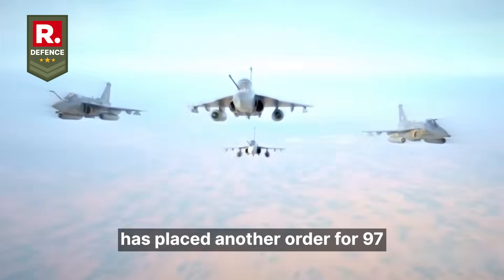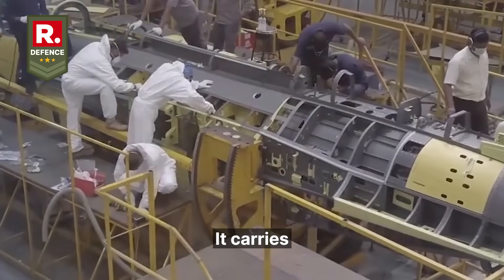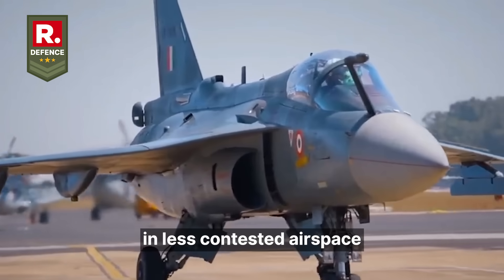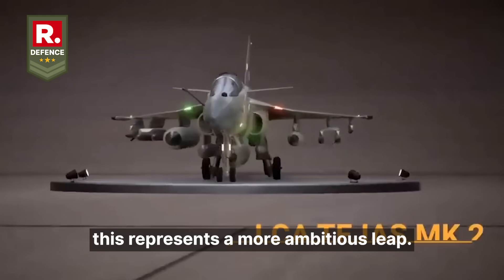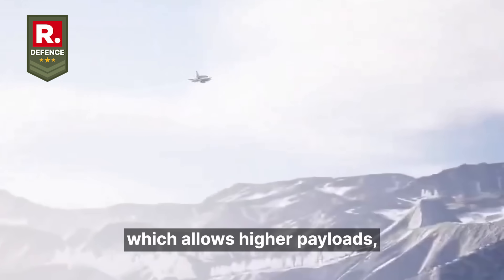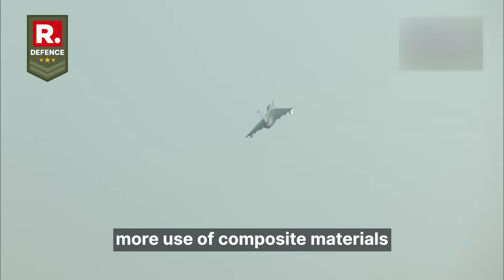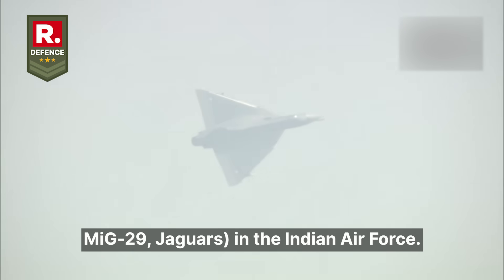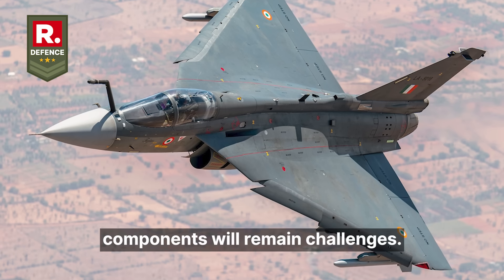Can India’s Tejas Jets Match Global Fighters?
India’s Tejas fighter jets are a symbol of India’s growing air power and defence technology. The Tejas Mark 1 was the first version to enter service. It replaced the old MiG-21 fleet and gave India a lightweight, single-engine multi-role fighter for both air-to-air and air-to-ground missions. It has a digital fly-by-wire system, glass cockpit, and basic radar and electronic warfare systems, along with weapons like air-to-air missiles, bombs, rockets, and a 23 mm cannon.

The upgraded Tejas Mark 1A is more advanced. It includes an Active Electronically Scanned Array radar, a stronger electronic warfare suite, and the ability to carry beyond-visual-range missiles and precision-guided bombs. The Mark 1A is easier to maintain, faster to service, and has more weapons compatibility, making it the main fighter for the Indian Air Force today.

The upcoming Tejas Mark 2 is even more powerful. It uses the GE F414 engine, giving it more thrust and payload capacity. The airframe is larger, with better fuel capacity and range, and it can carry heavier air-to-air and air-to-ground missiles. It will also have advanced avionics, next-generation radar, and improved electronic countermeasures, making it suitable for more challenging missions. The Mark 2 is designed to replace older aircraft like the Mirage 2000, Jaguars, and MiG-29, creating a stronger, modern fighter fleet for India.